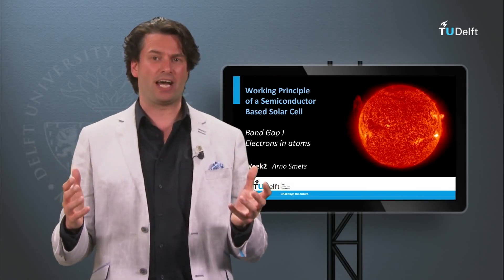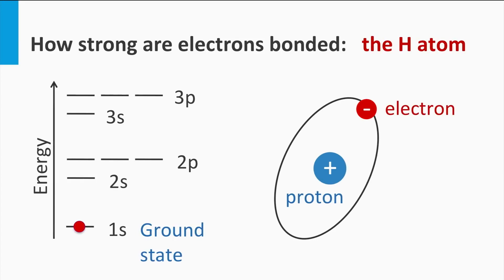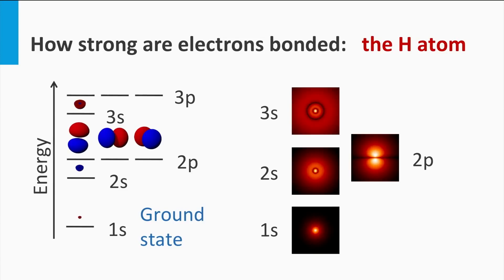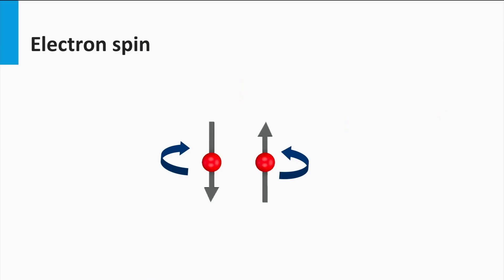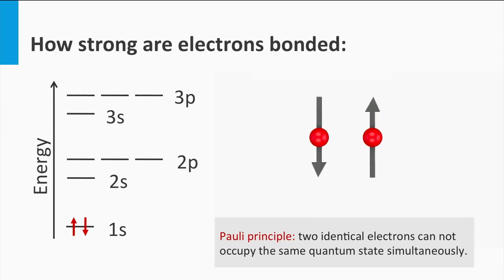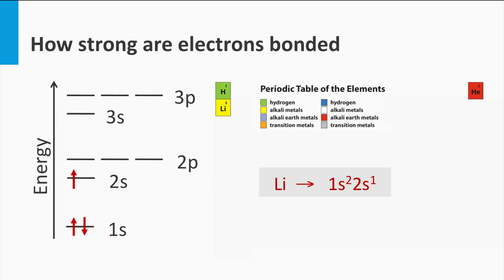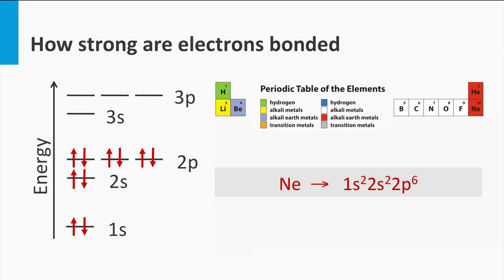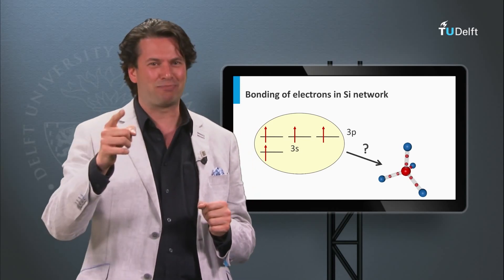Learn Solar Energy | Band Gaps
What is the principle of a band gap? In this video, you will use a chemical picture to learn about the nature of the band gap. Take the full course, test yourself, and earn a certificate on edX